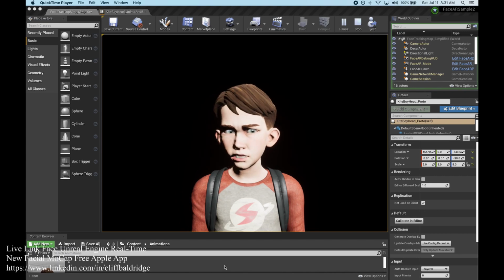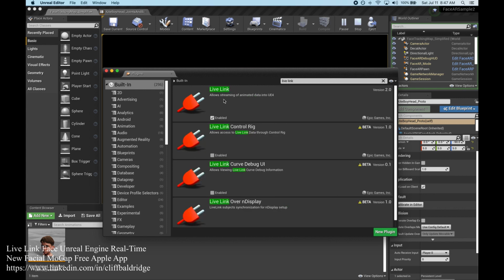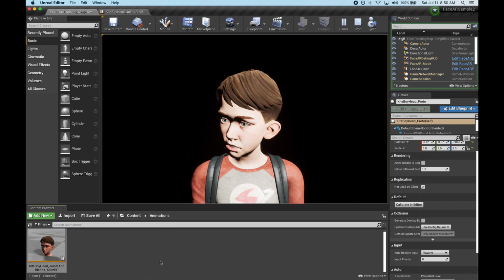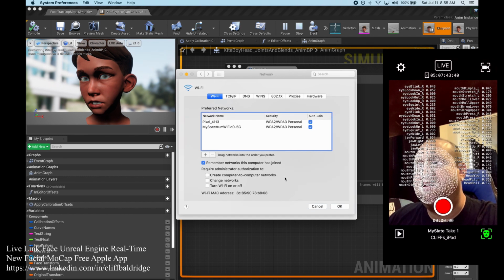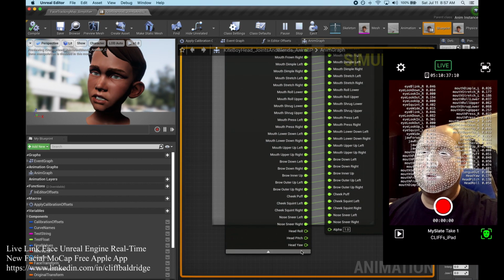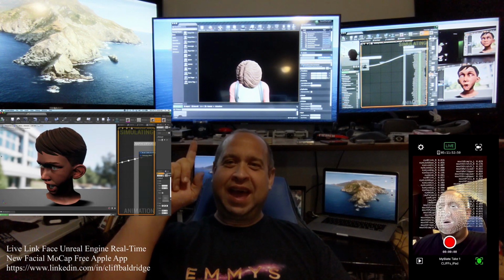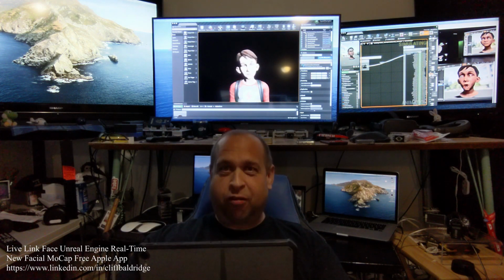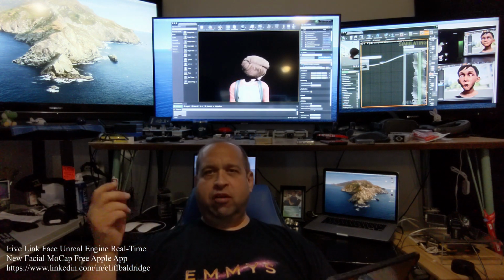Live Link Face Unreal Engine Free App Tutorial How To Facial MoCap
Cliff Baldridge shows you how to set up workflow pipeline and end-to-end production of Live Link Face New Unreal Engine 4.25 Real-Time MoCap Free Apple App Facial Motion Capture End-To-End Pipeline Tutorial. I am making real-time Digital puppets and Digital Humans. Nice job Unreal Team on the New Facial MoCap App ARKit 51 Face Triggers. I have the Real-Time Facial Mocap working Unreal Engine 4.25 with brand new Live Link Face App came out a couple days ago.

Cinema quality Facial Motion Capture works on Macbook Pro and PC and you need an iPhone or iPad with Depth Camera. I am using iPad Pro here. It is amazing. You have to map the faces better, there is no tongue working. But it is an amazing start. I can make Digital human Faces and heads in Blender and then do Real-Time Facial Mocap in Unreal to any character.